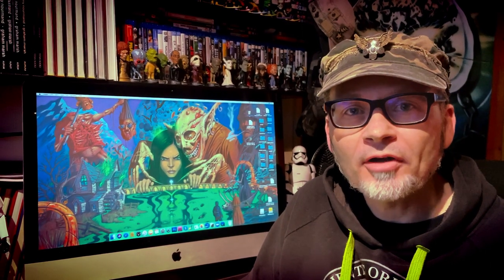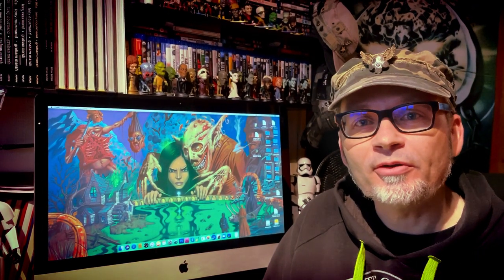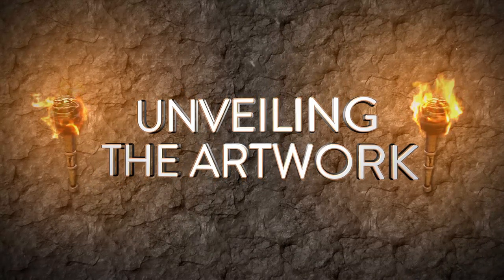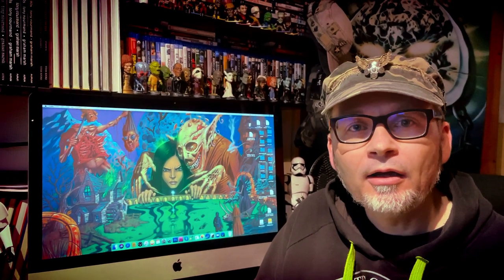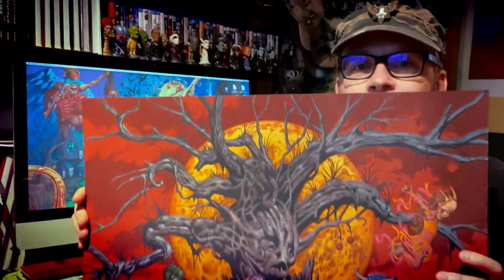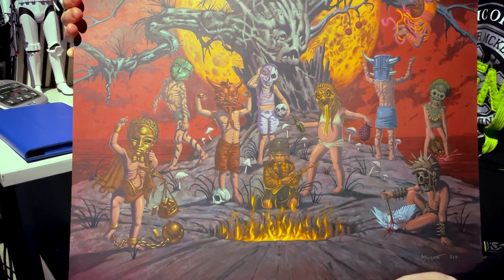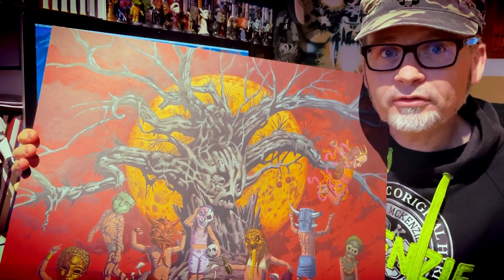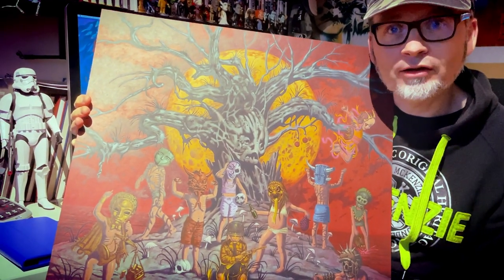HOMERIK: Unveiling The Art (The Circle of Dead Children)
David sets the stage with the official unveiling of The Circle of Dead Children's front cover!